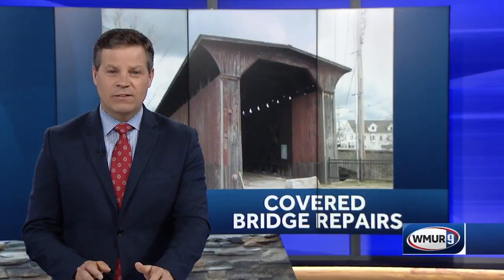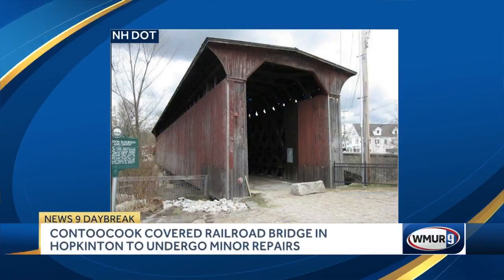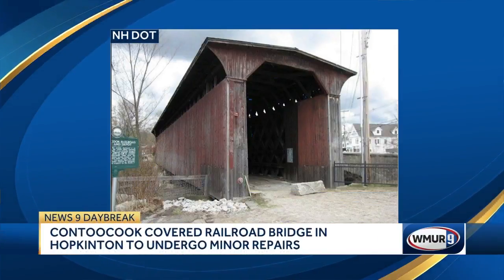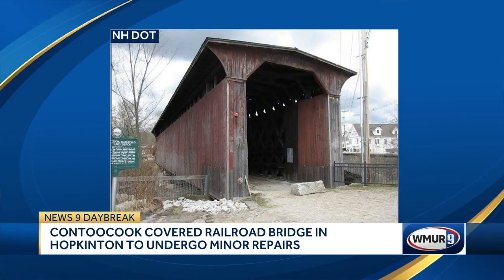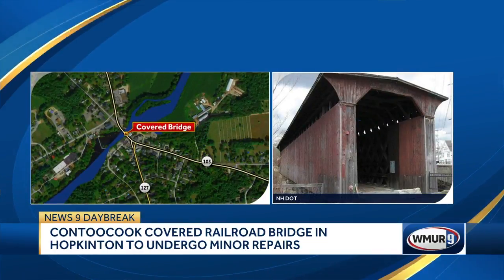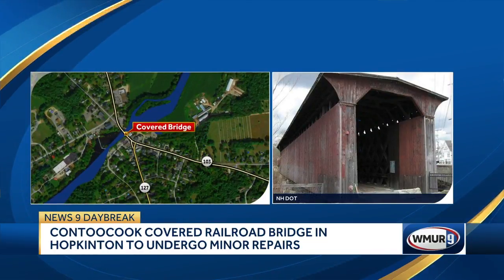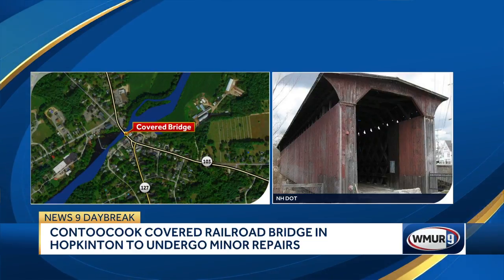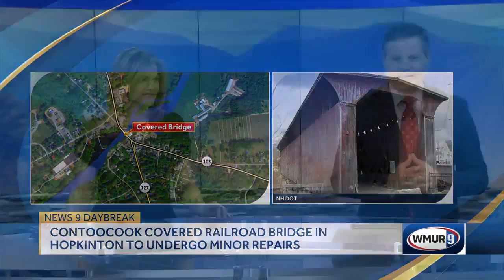Contoocook Covered Railroad Bridge to undergo repairs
The 130-year-old Contoocook Covered Railroad Bridge in New Hampshire, believed to be the oldest surviving bridge of its type, is getting a face-lift.